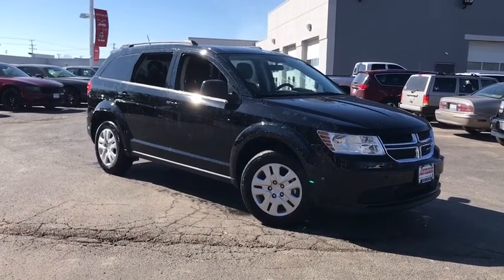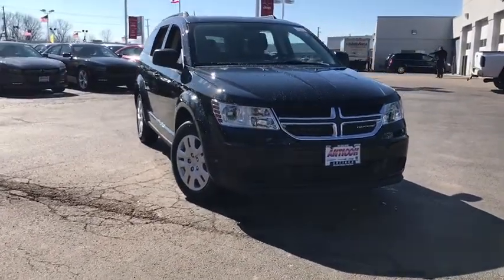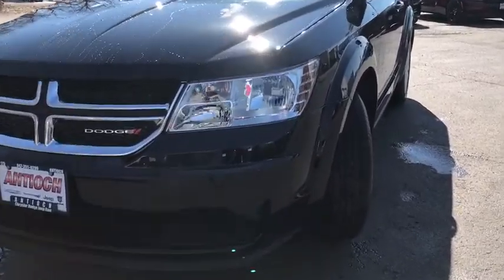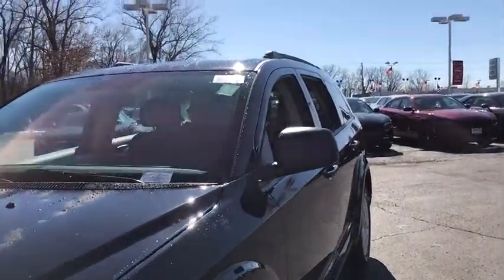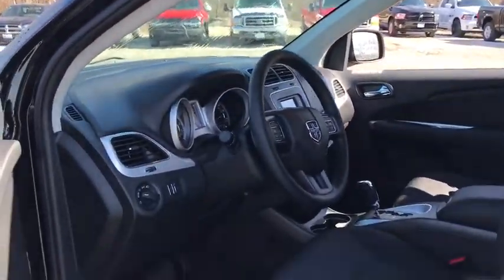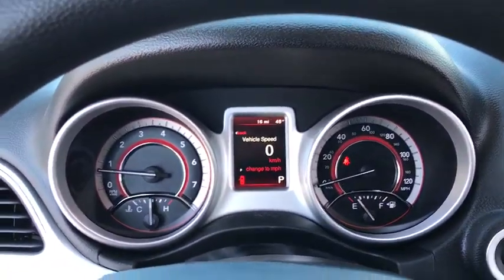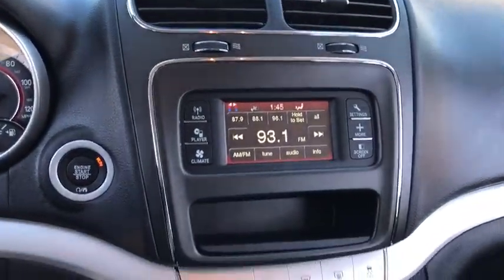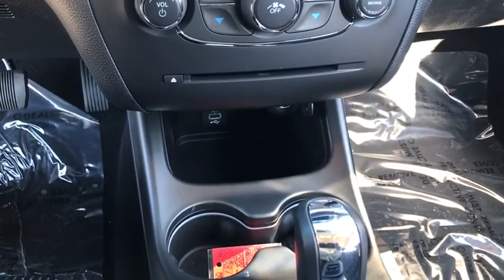2018 Dodge Journey Antioch, Gurnee, McHenry, Fox Lake, IL Kenosha WI 18600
Pitch Black Clearcoat New 2018 Dodge Journey available in Antioch, Illinois at Antioch Chrysler Dodge. Servicing the Gurnee, McHenry, Fox Lake, IL Kenosha WI area.   Used

Recent Arrival! New Price! Priced below KBB Fair Purchase Price! 2018 Dodge Journey SEWe make it easy !!! We are excited to offer you great quality vehicle at a competitive and affordable price. We offer new, used and cerified Chrysler, Dodge, Jeep and RAM vehicles. Come visit Wrangler headquarters! We also carry an extensive selection of used cars, trucks and SUVs by other manufacturers. Our experienced and certified sales staff can point you in the right direction based on your individual vehicle needs. We also offer competitive financing, top tier service and a fully stocked inventory of Chrysler, Dodge and Jeep automotive parts.Here at Antioch Chrysler Dodge Jeep, our motto is  Nobody sells vehicles for less and we stand by that. Price includes: $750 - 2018 Non-Prime Retail Bonus Cash **CJ1V (exclu MA). Exp. 04/02/2018, $1,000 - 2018 Retail Bonus Cash MWCJA1. Exp. 04/02/2018, $3,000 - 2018 GL-MW-NE Retail Consumer Cash **CJ1. Exp. 04/02/2018, $1,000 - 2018 Chrysler Capital 2018 Bonus Cash MWCJ5. Exp. 04/02/2018
ENGINE: 2.4L I4 DOHC 16V DUAL VVT  (STD),PITCH BLACK CLEARCOAT,WHEELS: 17 X 6.5 STEEL  (STD),MANUFACTURER'S STATEMENT OF ORIGIN,QUICK ORDER PACKAGE 22F  -inc: Engine: 2.4L I4 DOHC 16V Dual VVT  Transmission: 4-Speed Automatic VLP,TRANSMISSION: 4-SPEED AUTOMATIC VLP  (STD),Front Wheel Drive,Power Steering,ABS,4-Wheel Disc Brakes,Brake Assist,Wheel Covers,Steel Wheels,Tires - Front All-Season,Tires - Rear All-Season,Temporary Spare Tire,Heated Mirrors,Power Mirror(s),Rear Defrost,Privacy Glass,Intermittent Wipers,Variable Speed Intermittent Wipers,Power Door Locks,Daytime Running Lights,Automatic Headlights,AM/FM Stereo,CD Player,MP3 Player,Steering Wheel Audio Controls,Auxiliary Audio Input,Pass-Through Rear Seat,Rear Bench Seat,Adjustable Steering Wheel,Trip Computer,Power Windows,3rd Row Seat,Keyless Entry,Keyless Start,Cruise Control,Multi-Zone A/C,Cloth Seats,Bucket Seats,Driver Vanity Mirror,Floor Mats,Engine Immobilizer,Traction Control,Stability Control,Front Side Air Bag,Tire Pressure Monitor,Driver Air Bag,Passenger Air Bag,Front Head Air Bag,Rear Head Air Bag,Passenger Air Bag Sensor,Knee Air Bag,Child Safety Locks